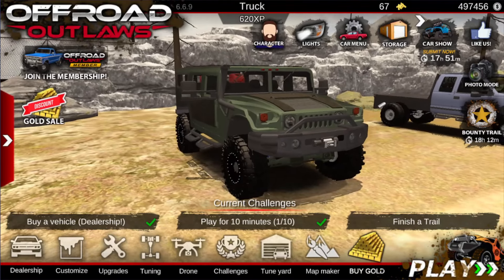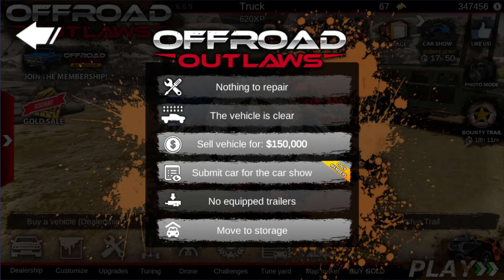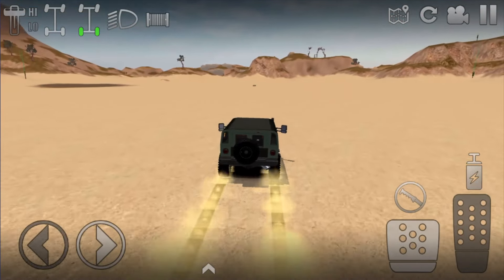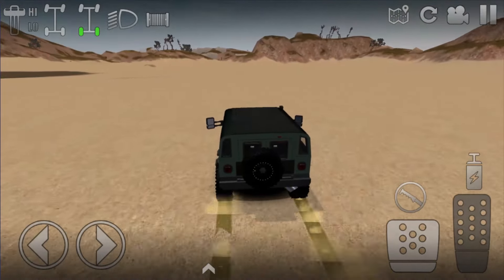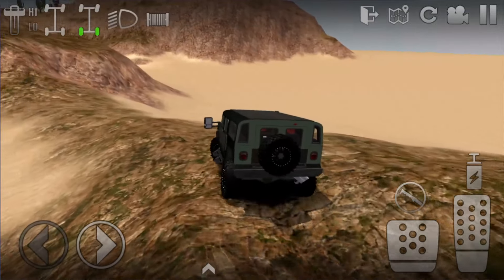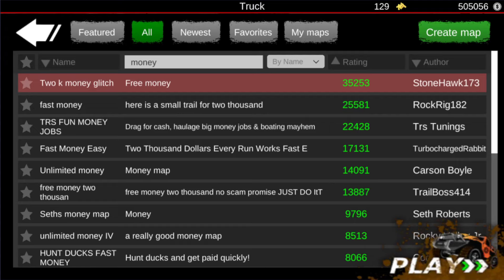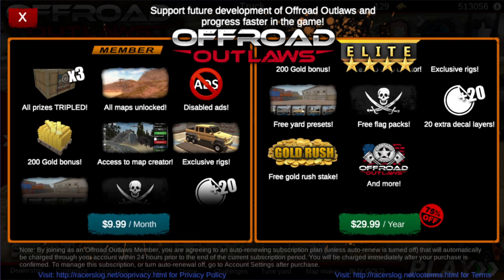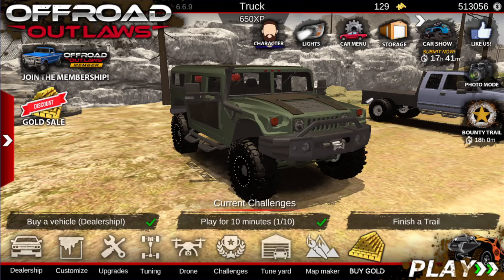Best Offroad Outlaws Money Glitches (Working 2025)